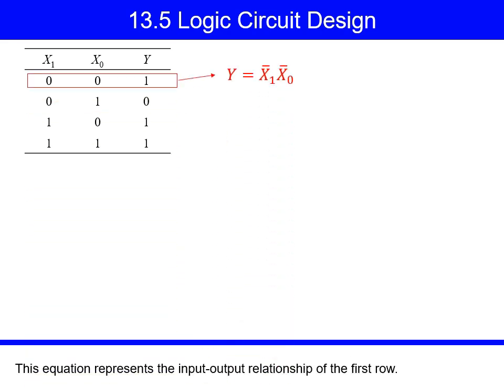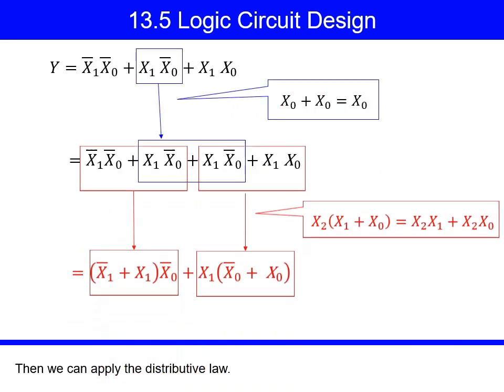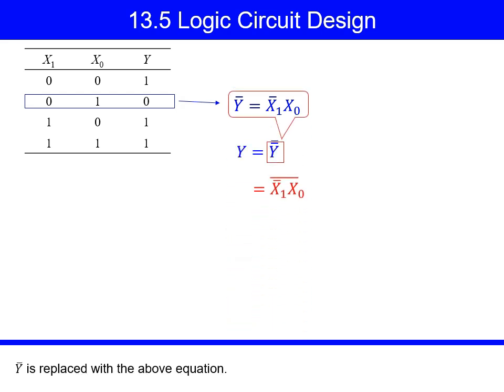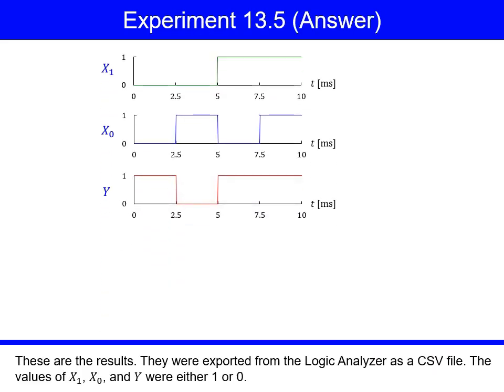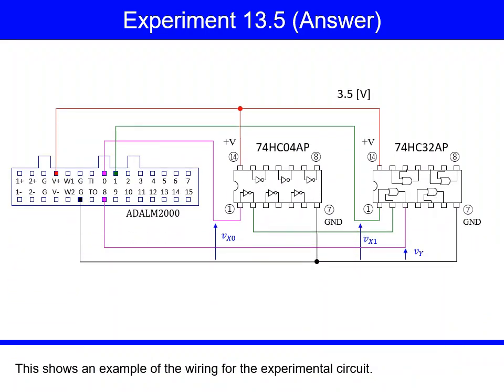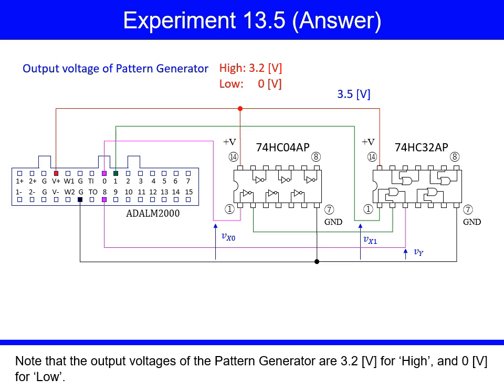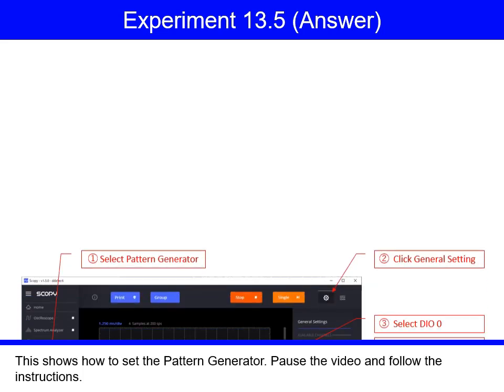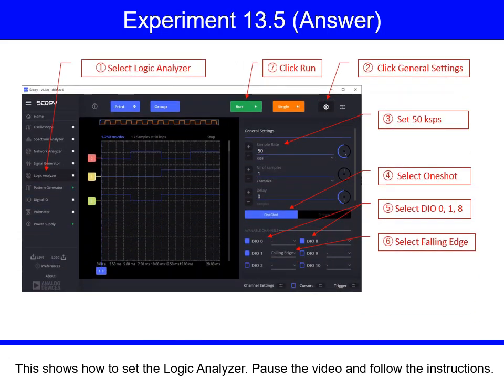NUOCW：Electronic Circuits (ELC13_5)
Lesson 13: Logic Gate: NOT, AND, OR /ELC13_5: Logic Circuit Design